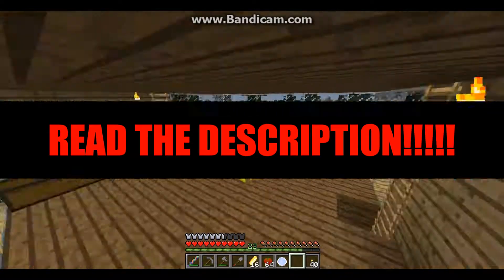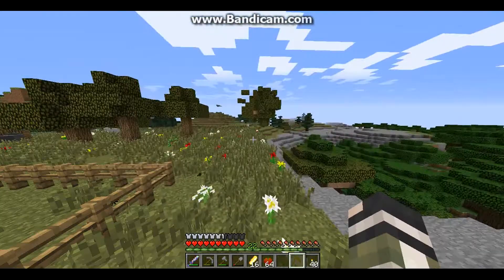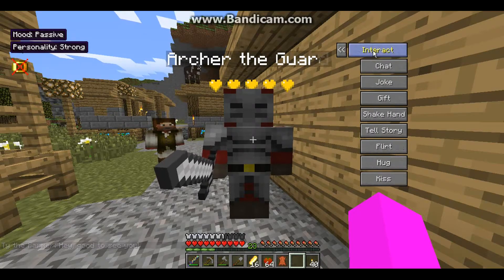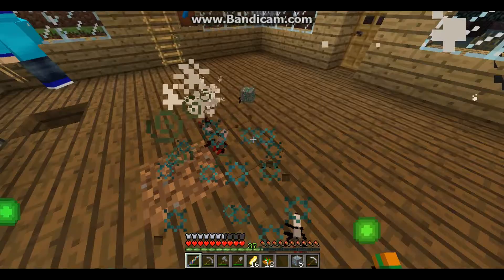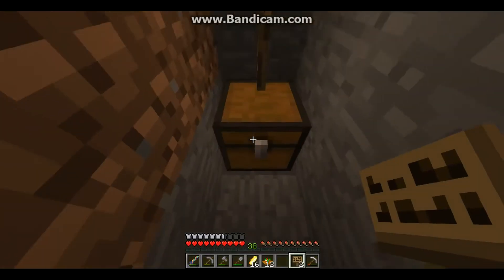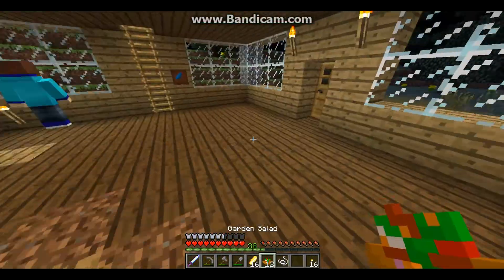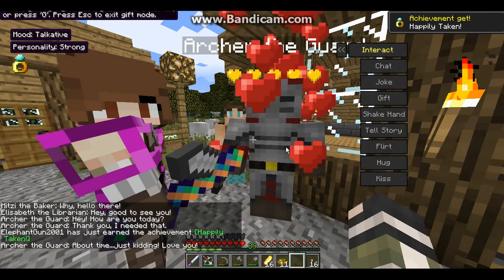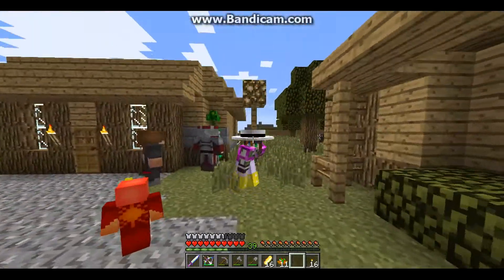Modded Survival | Just Married! [Episode 4]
Hey Guyz So I Need Boy And Girl Names, Hence The Title Just Married. We Will Be Having Babies In The Next Episode If I Don't Get A Name From One of you Guyz Then I Will Simply Go And Make One Up :3 IF YOU COMMENT: then I Will include your name with the name of the child BUT WAIT THERE'S MORE

REMEMBER::::: BOY AND GIRL NAMES PLZ

So In This Video We Make Awesome Things Cause I Went Mining For About 2 1/2 hours and I Gave up on it so that's all we got for right now.